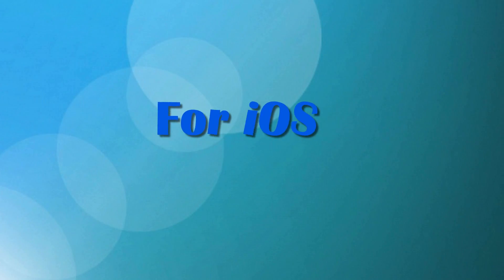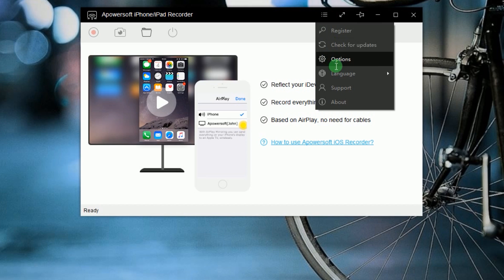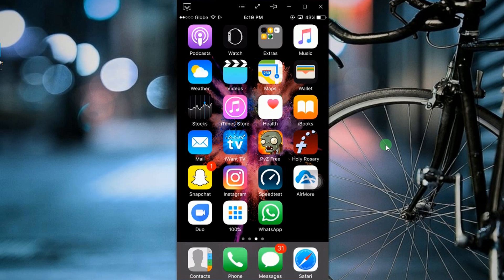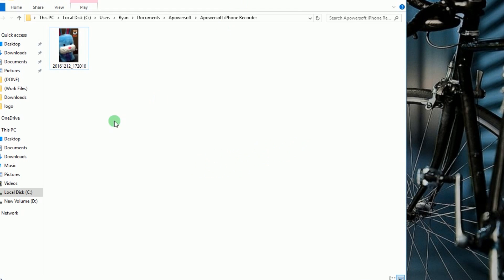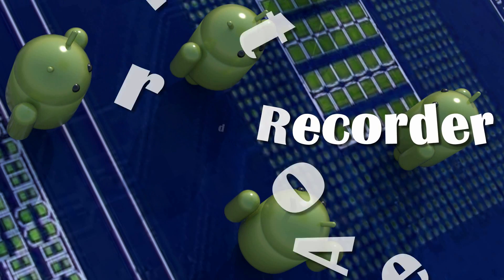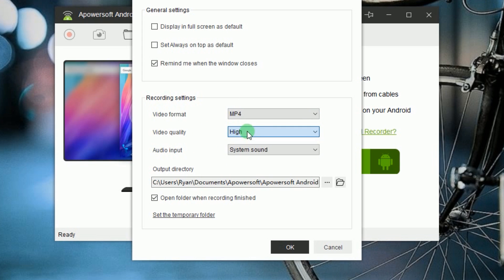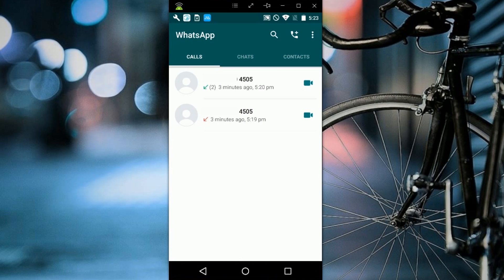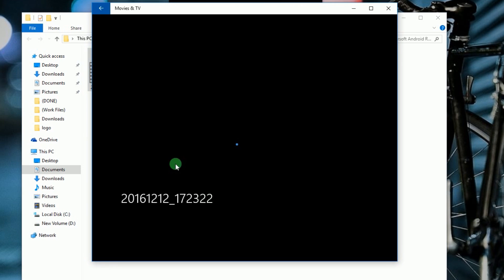How to Record WhatsApp Video Call on iOS and Android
WhatsApp updated and added video calling feature recently. Therefore, WhatsApp users can not only send message and voice call, they can make video chat with friends too.  In this event, some users may wonder how to record WhatsApp video call successfully on their Android and iOS devices. To help them out, two easy methods are introduced in this video tutorial. Simply check them to know details.